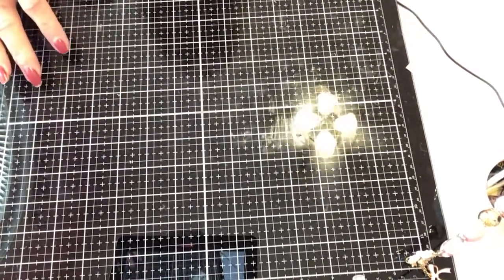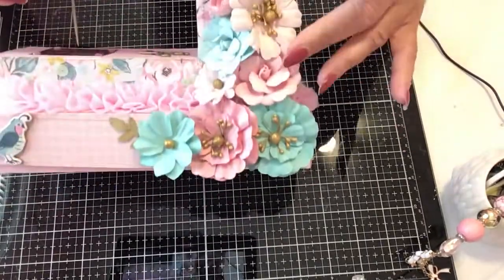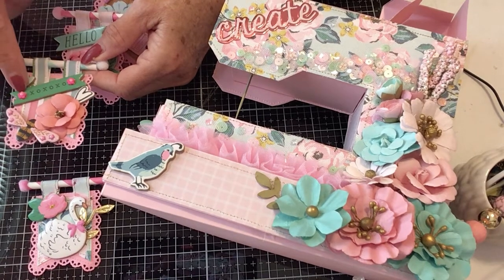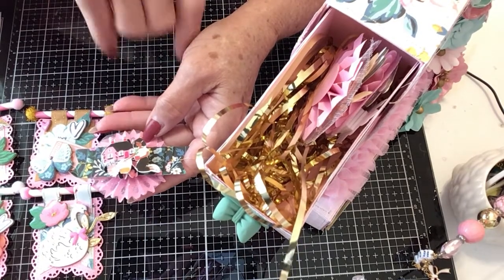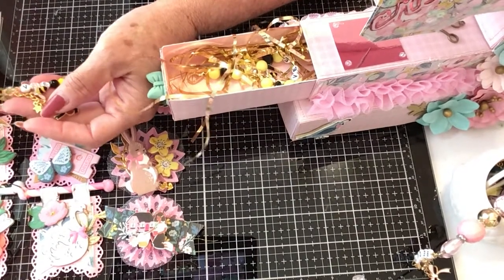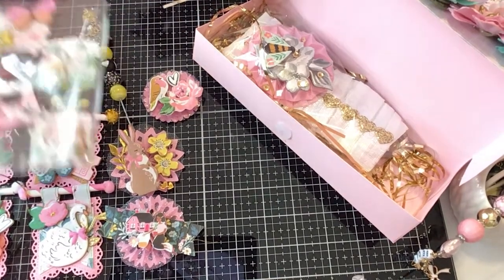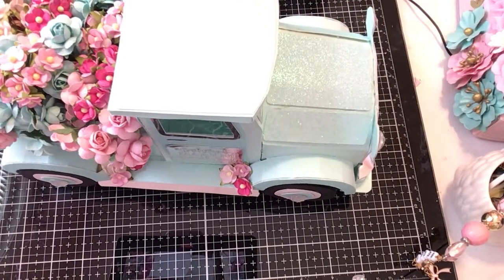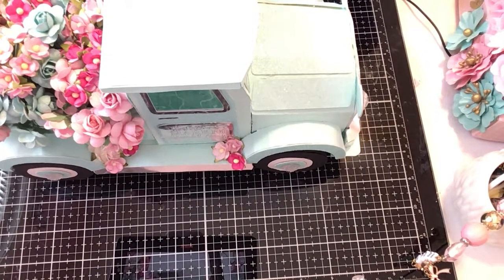Summer Swap with BuzzingwithVee part 2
This video is for adults only not intended for children

Sewing Machine tutorial by Kristianne Crafty Adventures

Truck tutorial by Scrapdaworld